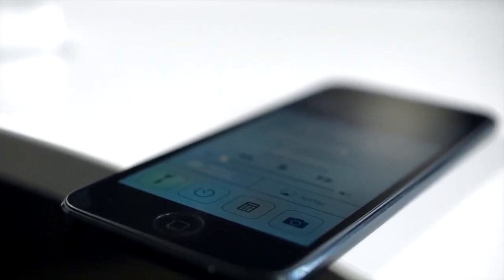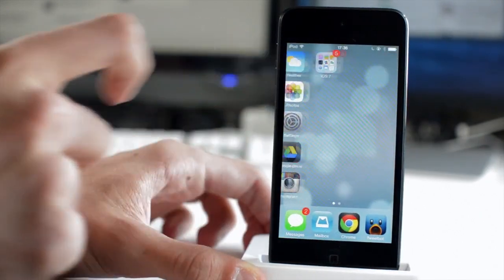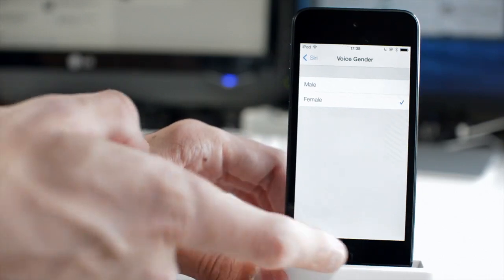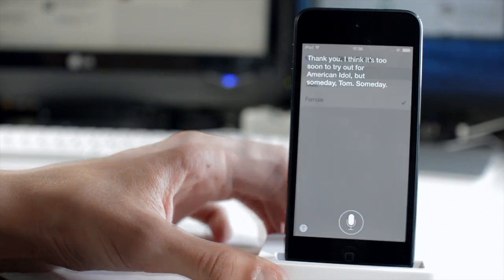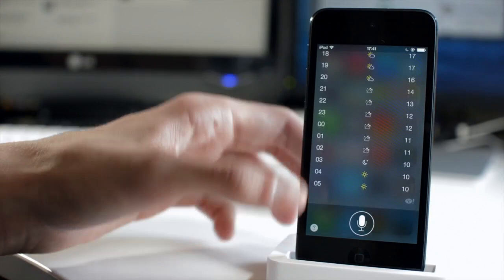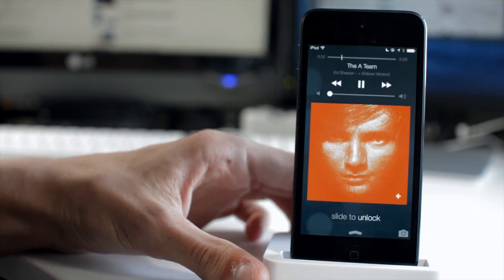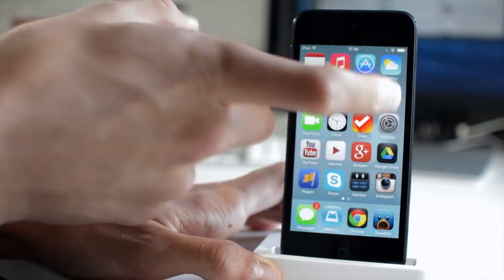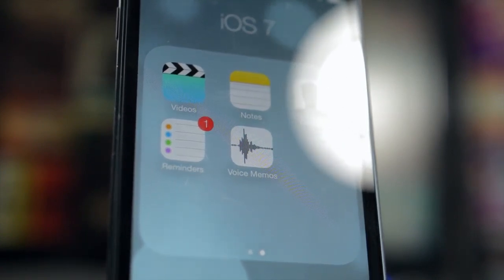Here's What's New In iOS 7 Beta 2 [Walkthrough]